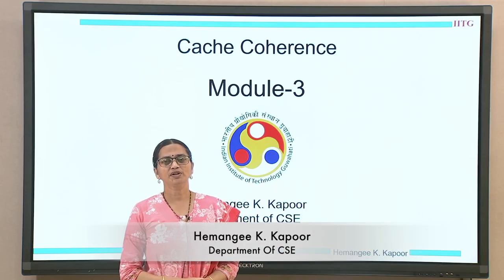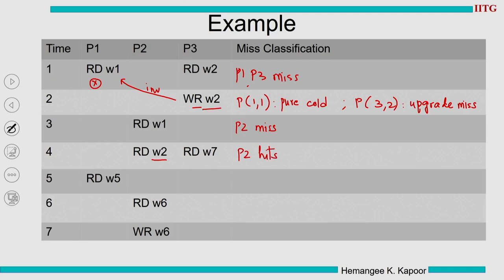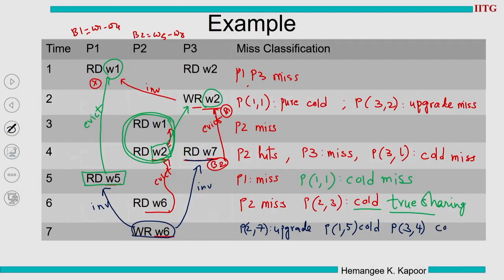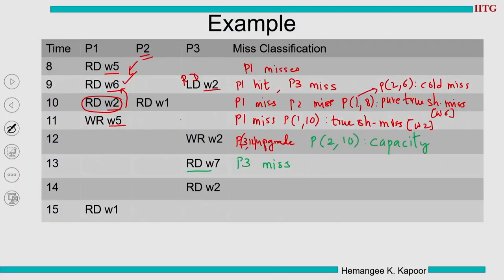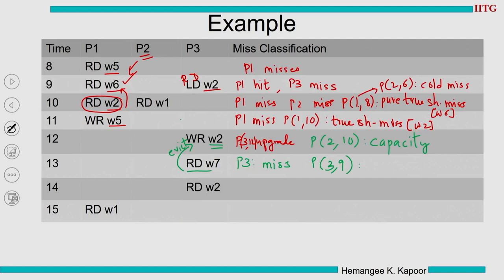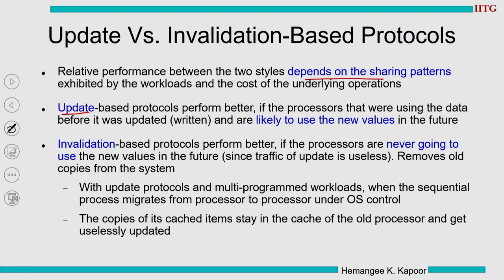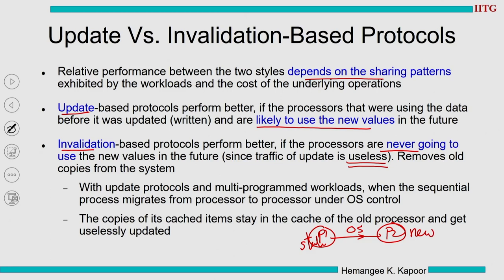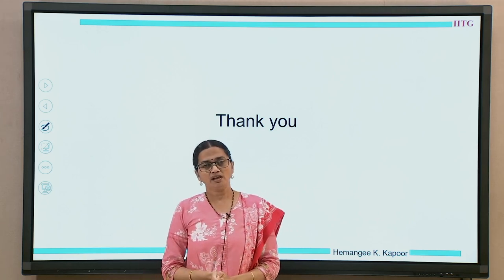Lec 29: Coherence misses example